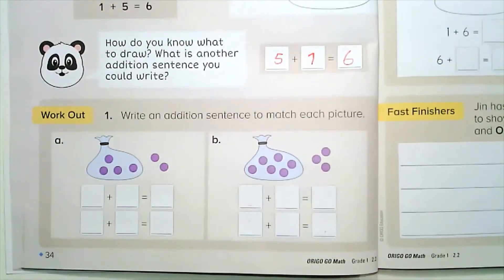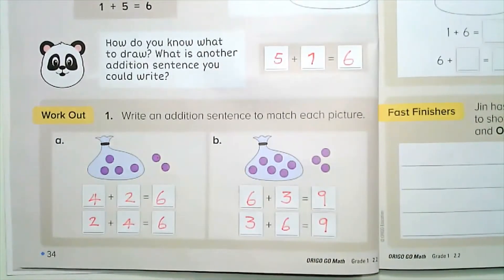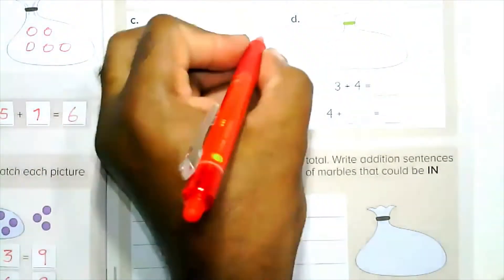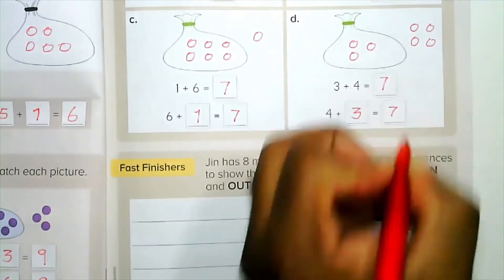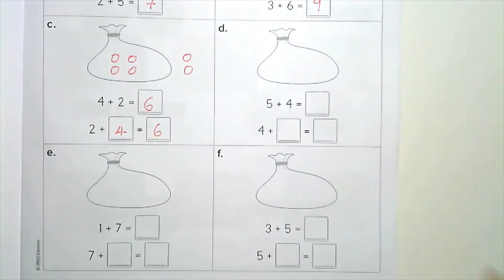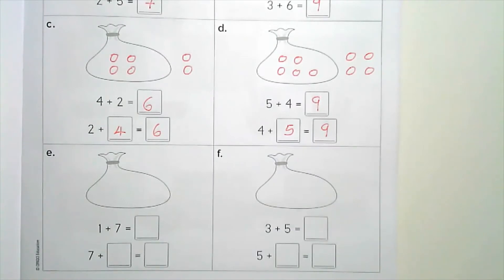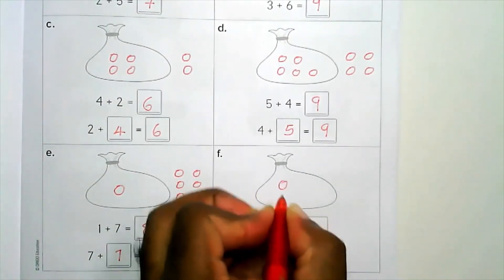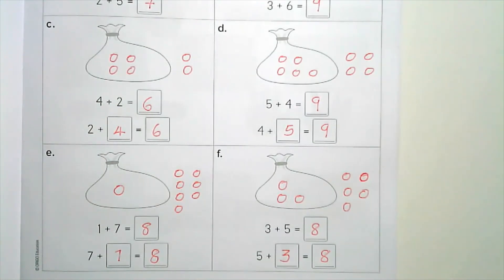Grade 1 // Math lesson 2.2 // Addition // Working with addition